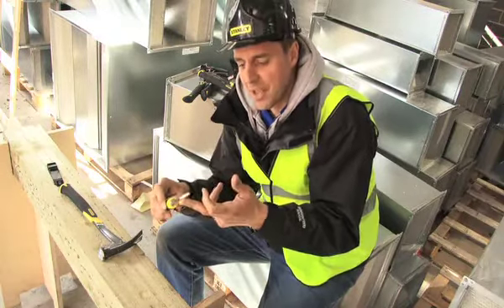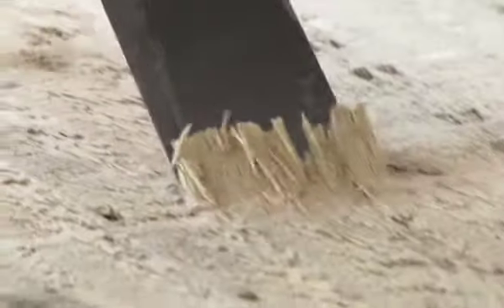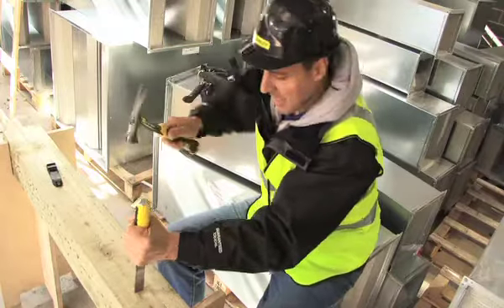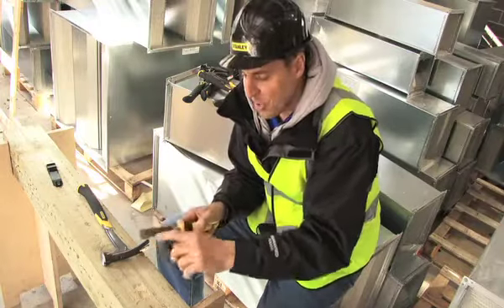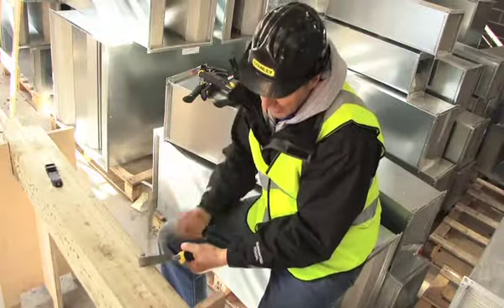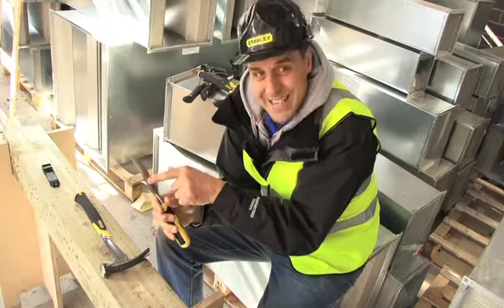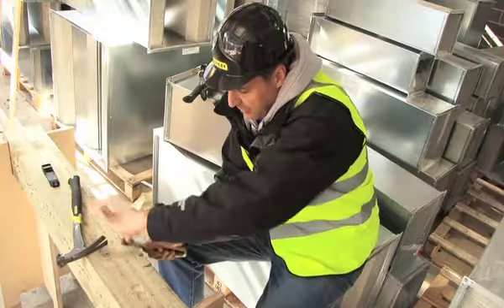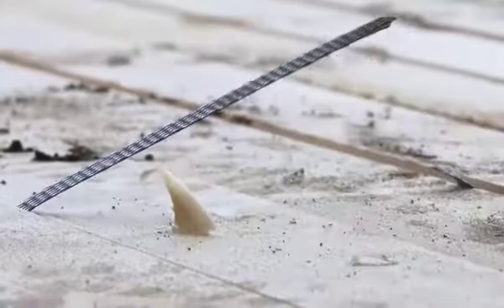Stanley FatMax Professional 5 Piece Chisel Set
The Stanley FatMax Thru tang bevel edge chisels have an ergonomic handle design incorporating a shatterproof polymer handle. The ergonomic soft grip longer handle is useful for maximum control, feels good in the hand and is comfortable in all applications. The friction welded bolster also gives strength and durability.

The steel striking cap can be struck with a steel hammer for increased cutting force and the body resists most solvents. The ISO Standard Blade is made from high quality ball bearing grade steel EN31 and is fully ground and finished for ultimate sharpness and the full length blade guard provides added safety.

This FatMax chisel range has a superior design - 50% stronger (than the old Dyna Grip Pro Chisel on handle side impact test) handle for extra reassurance and durability. The quality chrome alloy (ball bearing grade) steel provides superior edge retention.